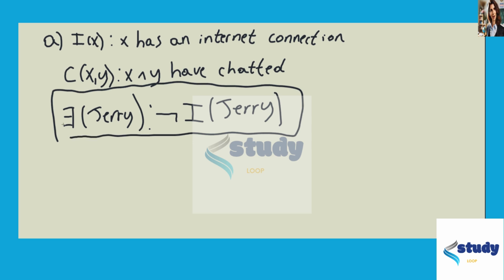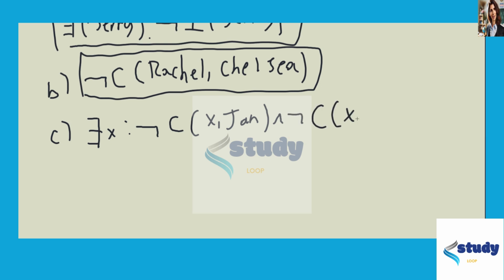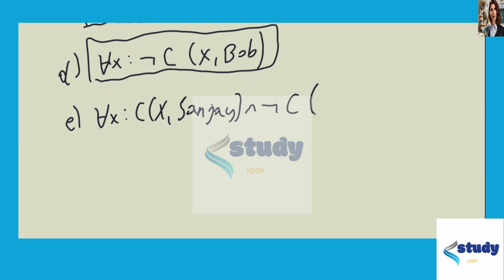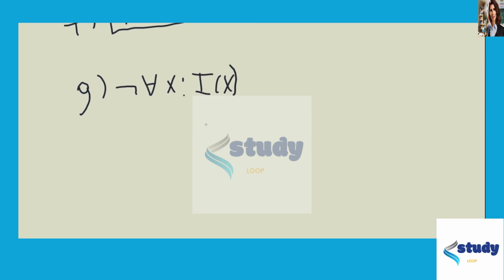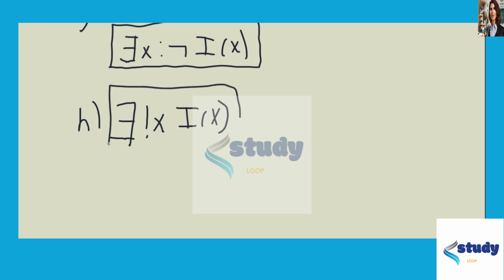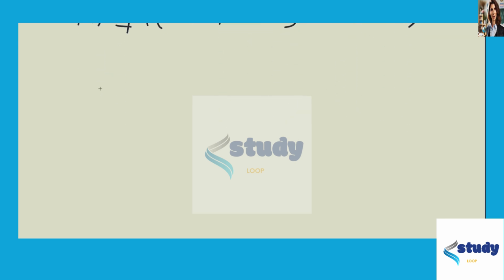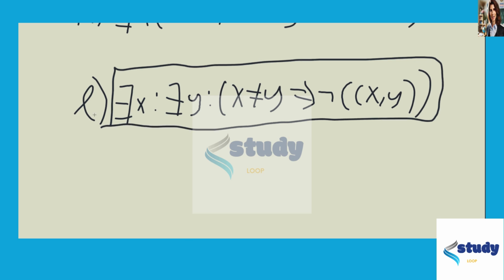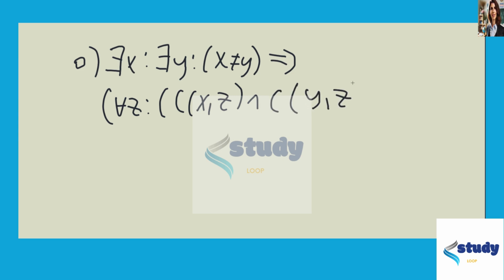[Math] Let I(x) be the statement “x has an Internet connection” and C(x, y) be the statement “x and